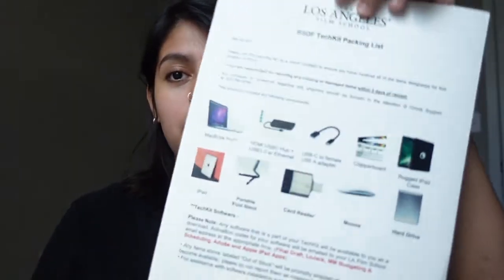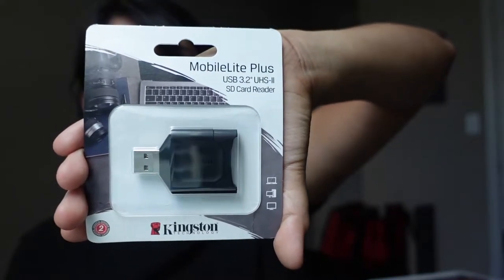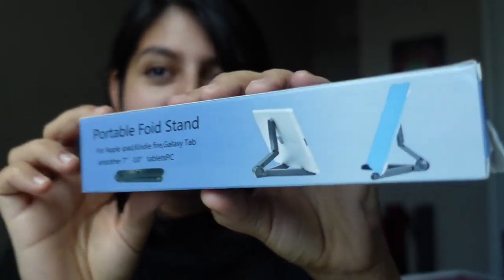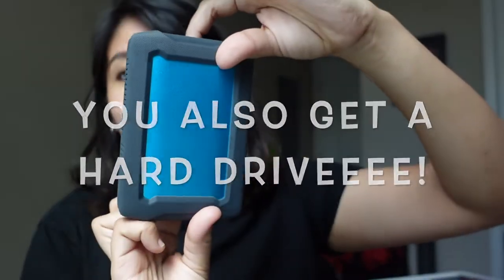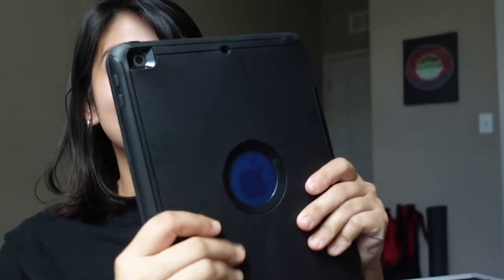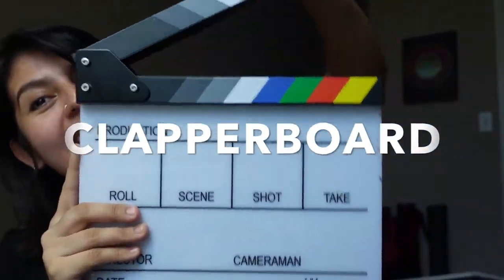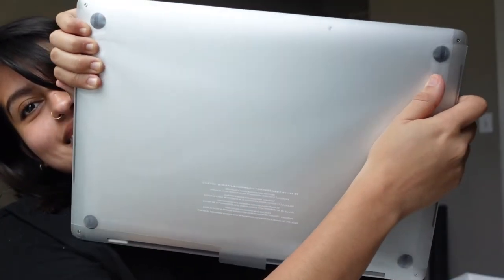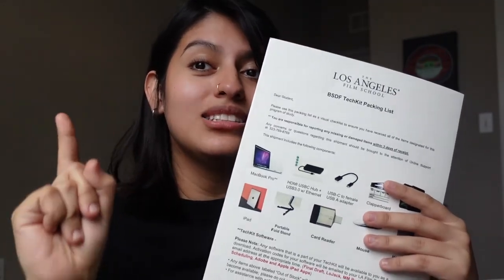WHAT'S IN THE LA FILM SCHOOL TECH KIT? WHEN WILL I GET IT?